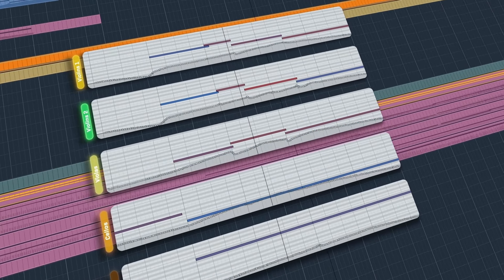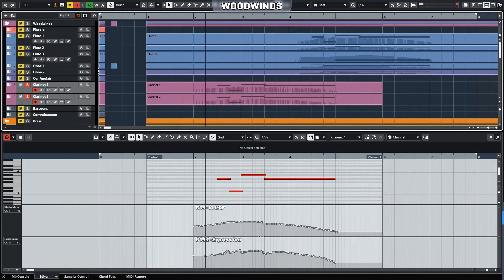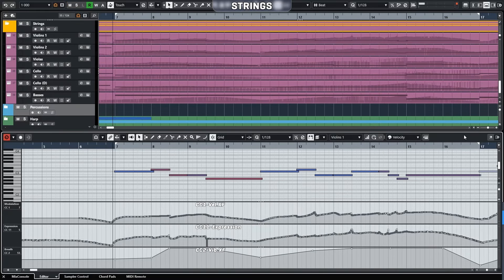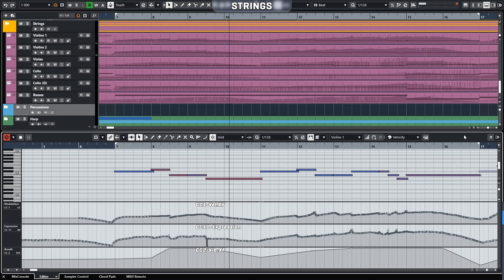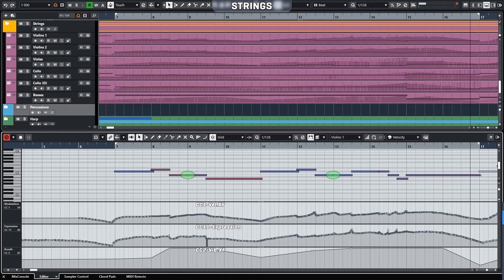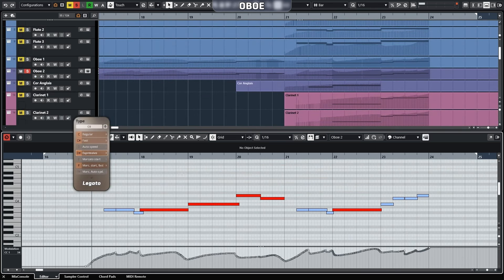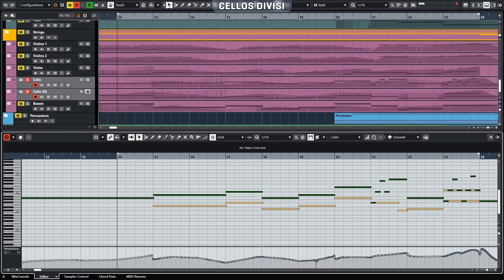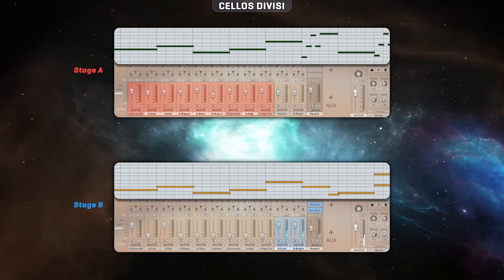Captain America | Passage of Time - Walkthrough by Yang Tao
Great work, and a challenging piece by Alan Silvestri!
Thanks for sharing, Yang Tao!

00:00 Start
01:32 Intro
01:46 Using CCs to shape the sounds
03:24 Using Espressivo articulations
04:02 Using Stage A/B for cellos divisi
05:09 Outro